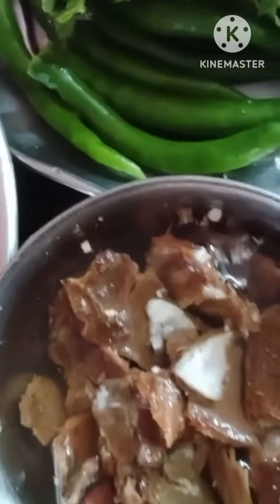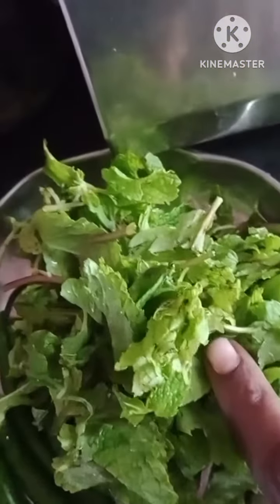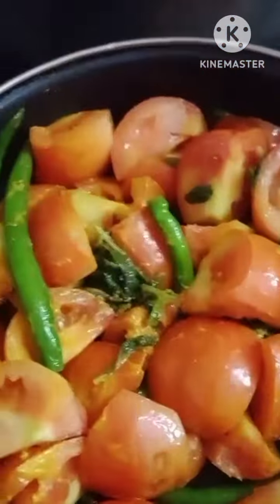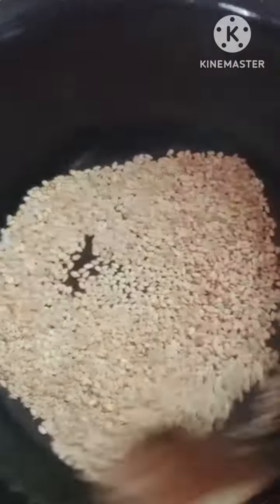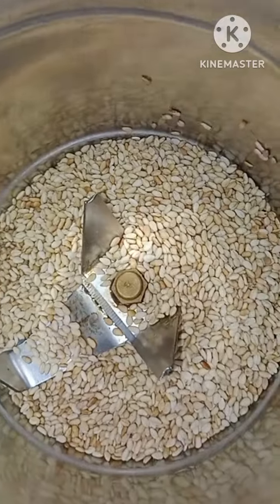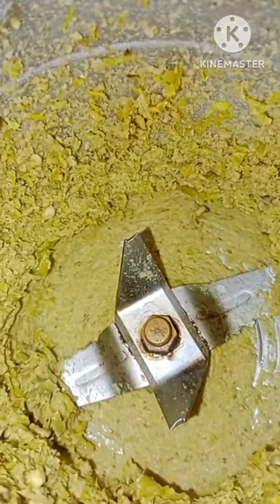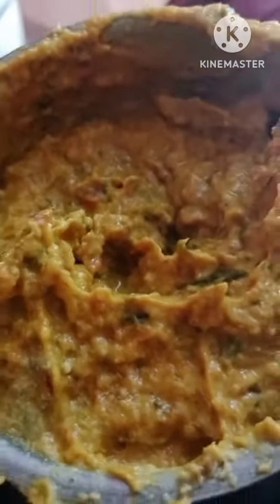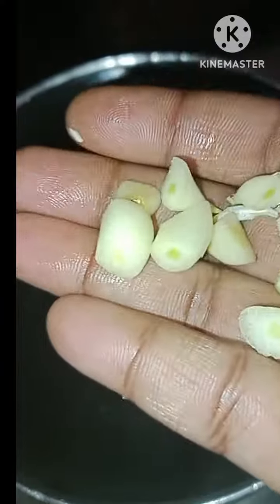Tomato 🍅 chutney@simple & tasty tomato recipe @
Tomato chutney @tomato recipe @simple and easy recipes @ very tasty @ side dish with rice ,chypathi or idli, dosa etc@